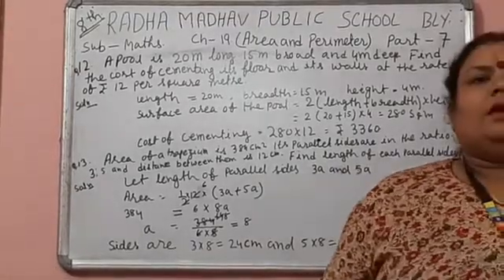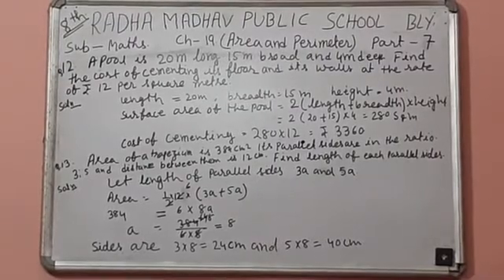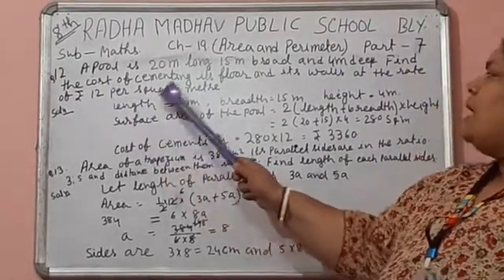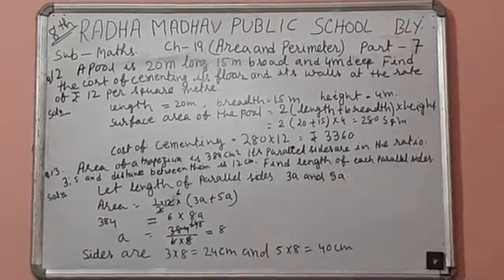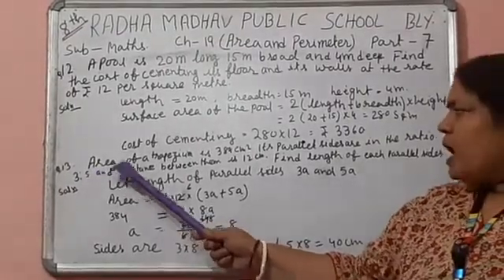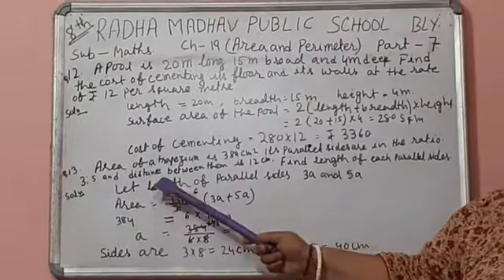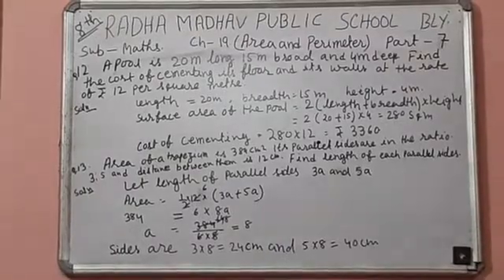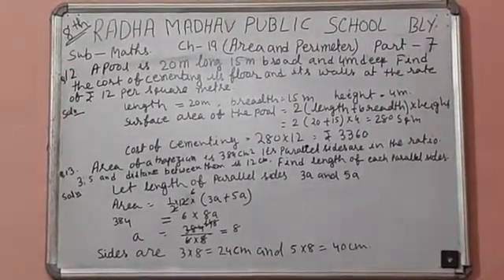Class8thmaths area n perimeter part 7